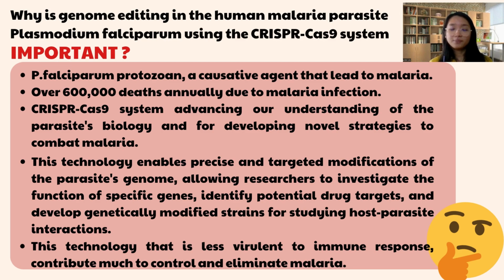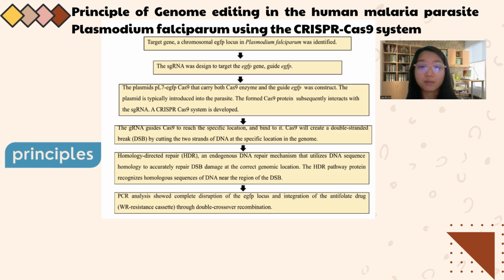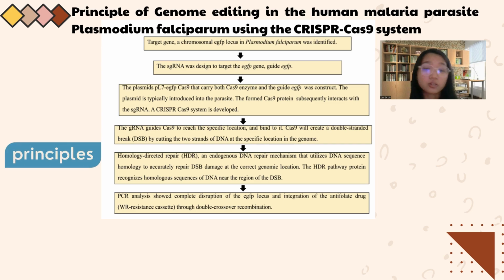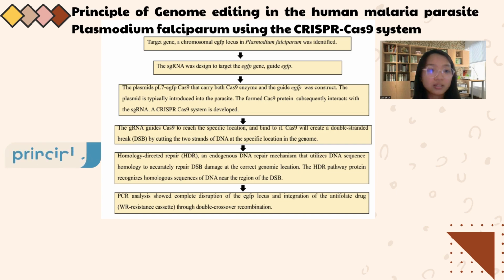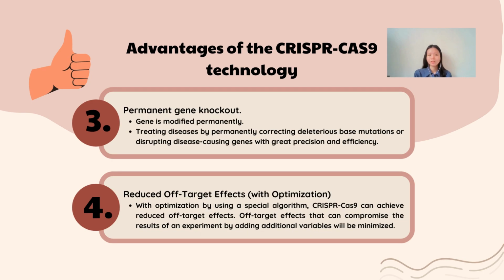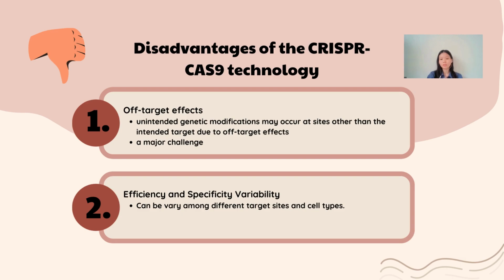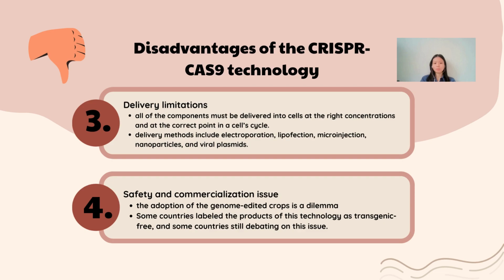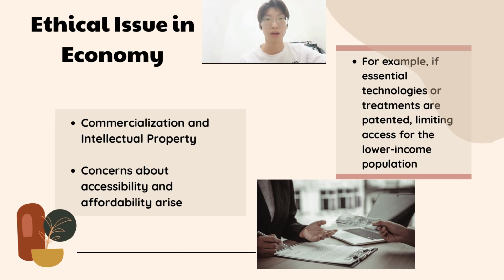BSB3113 Gene Technology Assignment 2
Group GA - Genome editing in the human malaria parasite Plasmodium falciparum using the CRISPR-Cas9 system.
Group members:
CHEW JIA JIE SB21048
LAU EN LIN SB21073
TAN JUN JOE SB21080